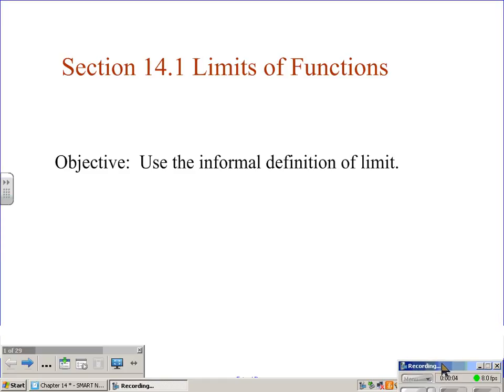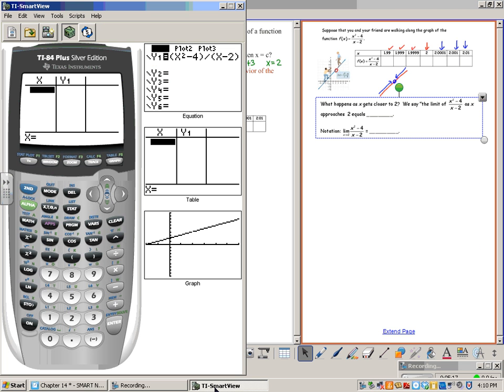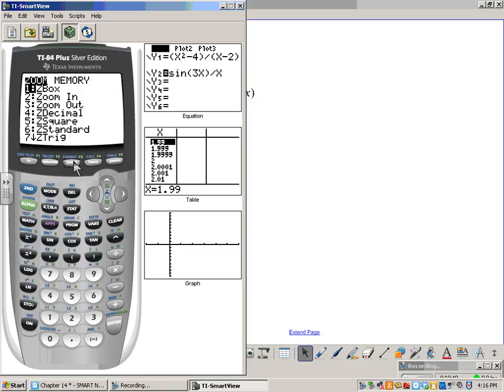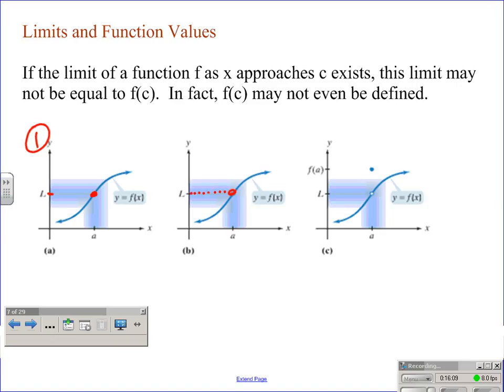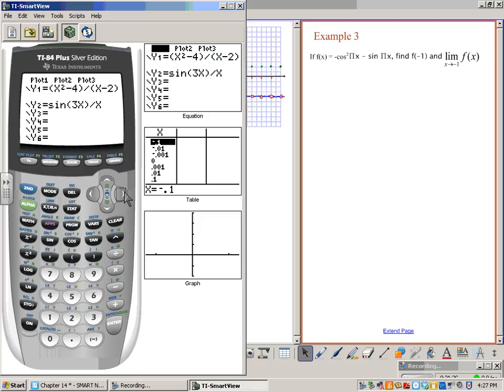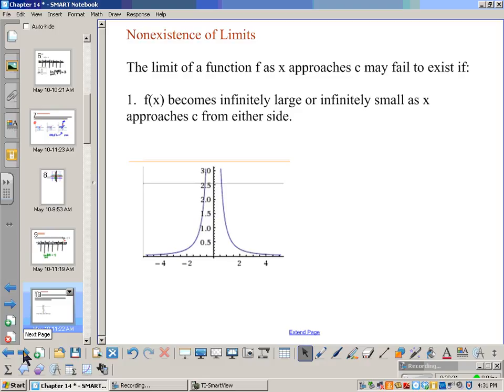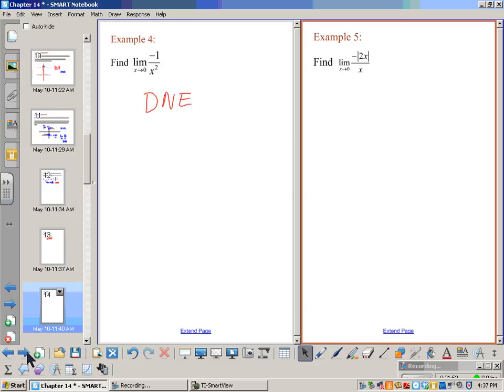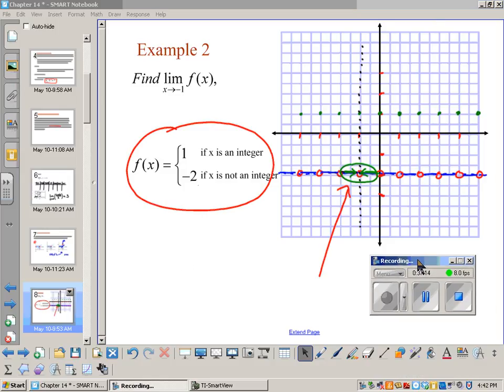14 1Limits of Functions